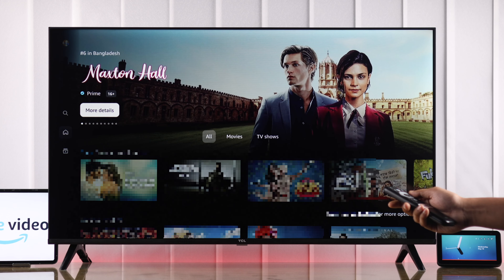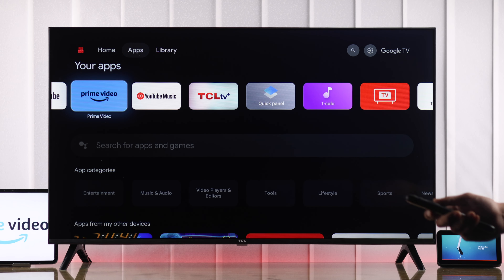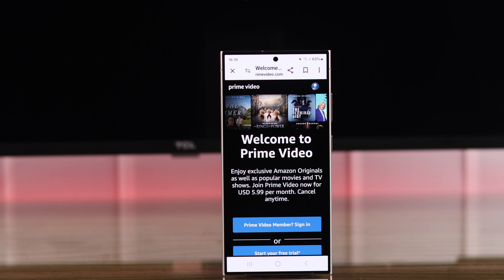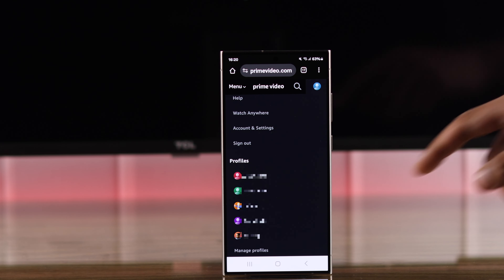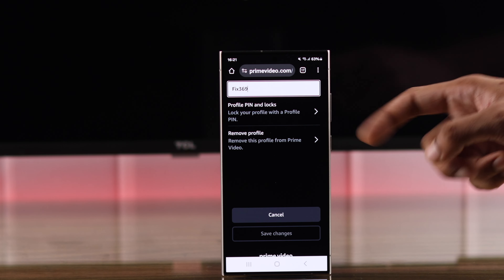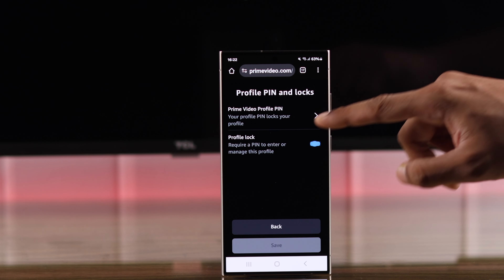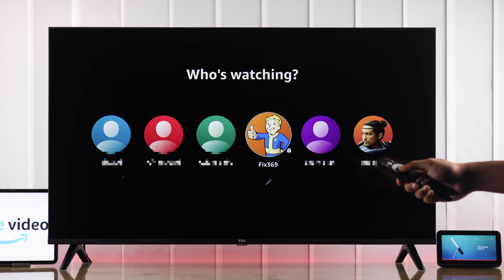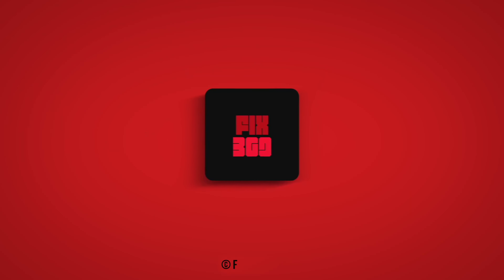Amazon Prime Video: How To Lock Profile with Pin!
Want to know how to lock your Amazon Prime Video Profile with a PIN, so you can stop others from using your Account? Searching for a step-by-step guideline to set up a password to restrict your Prime video profile access? The Fix369 Team has a beginner-friendly tutorial for you.

In this video, we will show you the 2 steps you need to follow to lock your Amazon Prime video Profile with a PIN. It’s beneficial for those who share their Prime Video accounts with others. If you can’t lock your Prime Video Profile from your TV or Phone App, we will show you why it’s happening.

0:00 Profile Lock for Amazon Prime Video Profile
0:20 Please Note
0:25 Step 1: Sign in to your Prime video account
0:41 Step 2: Lock your Profile
1:27 If you don’t see the Lock icon